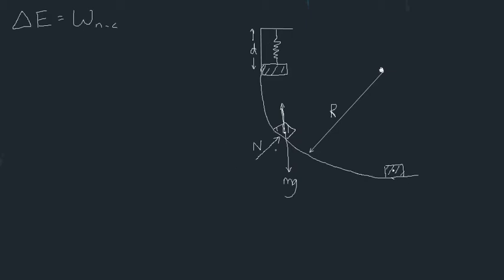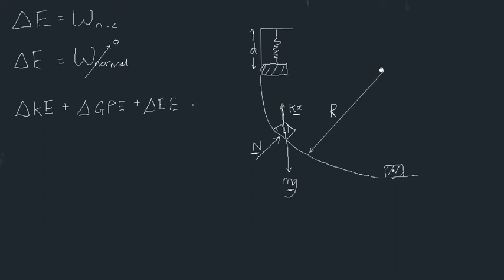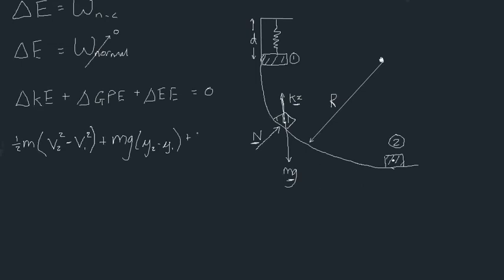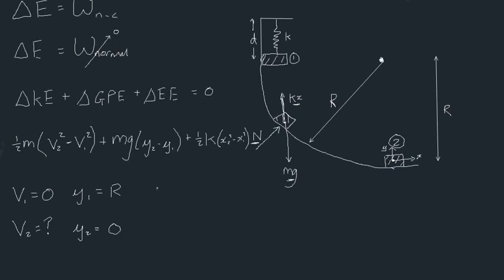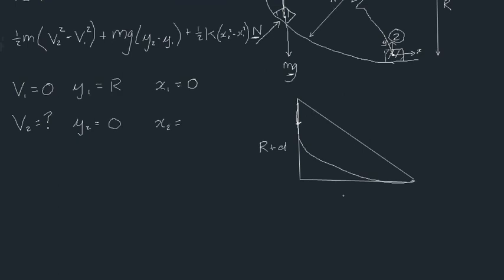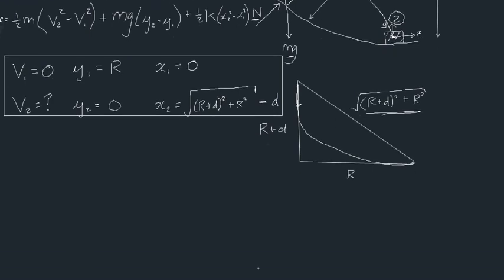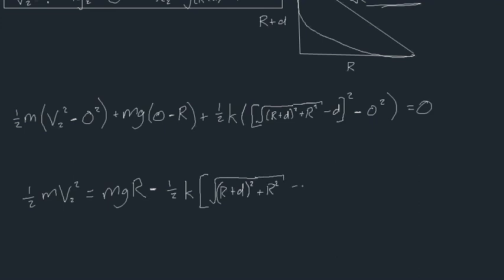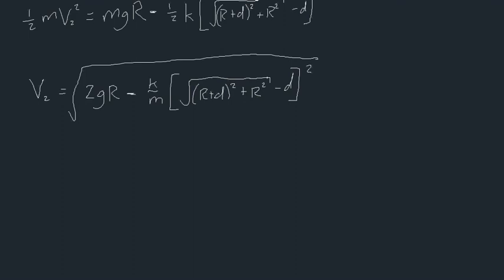mechanical energy problem 3